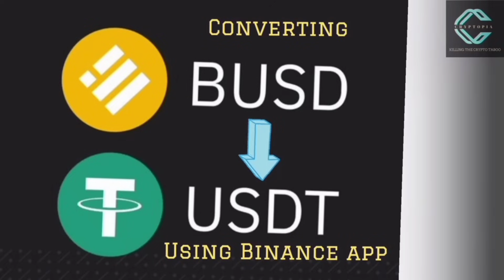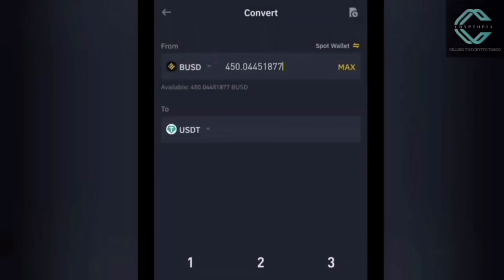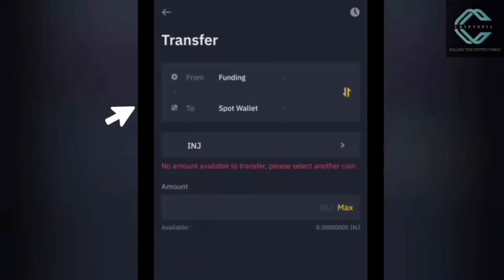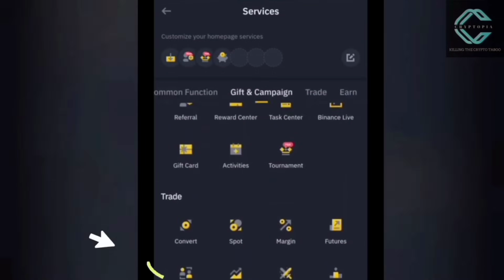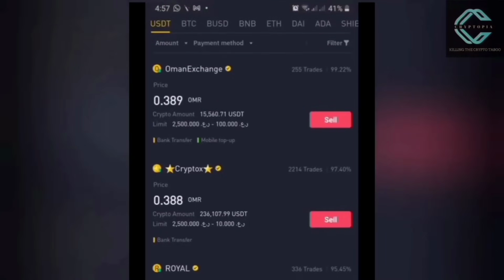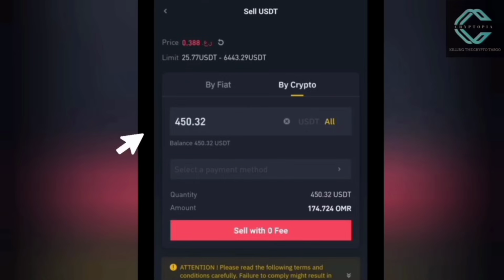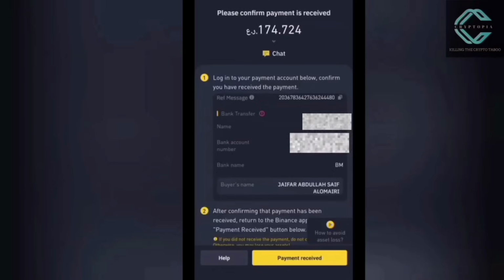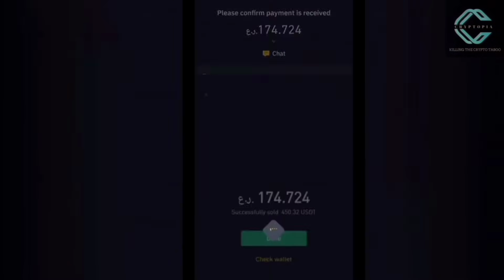How to Convert BUSD to USDT for P2P Crypto Transactions | Step by Step Guide for Beginners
In this video, we'll be discussing how to convert BUSD to Fiat Currency and how P2P conversion is done in Crypto. We'll also be providing a daily crypto update to keep you up to date on all the latest news and happenings in the world of crypto!

How to Convert BUSD to USDT | How P2P Conversion is done in Crypto? Daily Crypto Update

If you're looking to convert your BUSD to another currency, or to change your crypto into Fiat, then this video is for you! We'll explain the process step-by-step, and provide you with all the information you need to make the conversion. Stay up to date with the latest news and trends in crypto, and be sure to watch this video regularly to stay ahead of the curve!
How to Convert BUSD to Fiat Currency | How P2P Conversion is done in Crypto? Daily Crypto Update

Crypto News,
Bitcoin News,
bitcoin
Altcoin News,
Bitcoin Price,
Crypto,
Bitcoin,
Crypto Market,
Crypto Market Update,
Bitcoin Today,
Bitcoin News Today,
Best Altcoins,
Top Altcoins,
Crypto News Today,
Bitcoin Price Target,
Bitcoin Target,
BTC Price Target,
Cryptoman Ran,
Ran Neuner,
Banter Crypto,
Crypto Banter,
Crypto Banter Today,
Crypto Banter YouTube,
Crypto Banter Live,
Umar Ashraf,
Market Crash,
Crypto Dump,
Buy Bitcoin,
Stock Market,
Bitcoin ETF,
BTC ETF,
SEI Airdrop